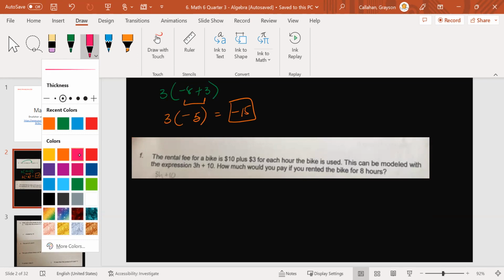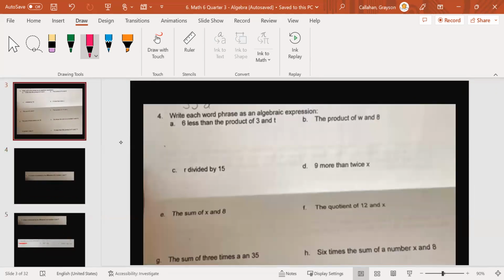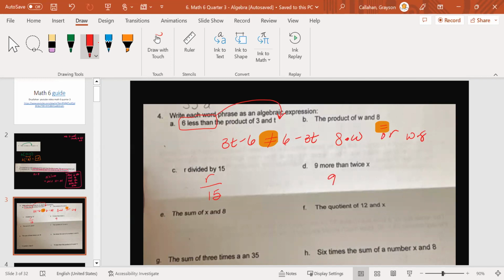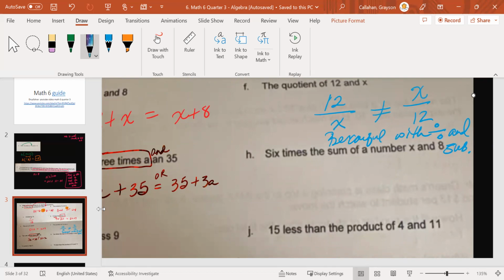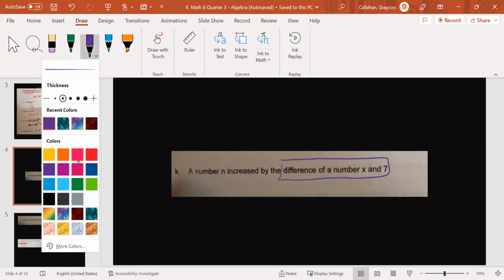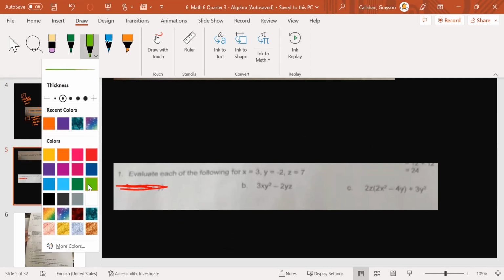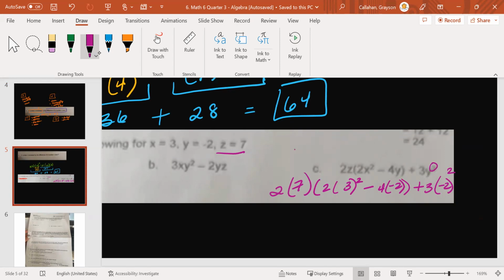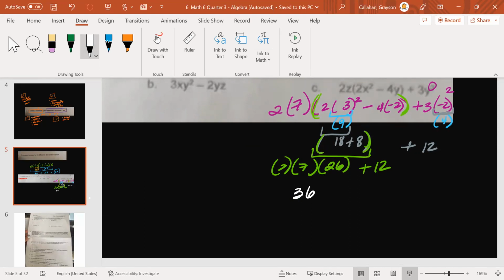Week 7 thur Sem 2 Math 6 algebra